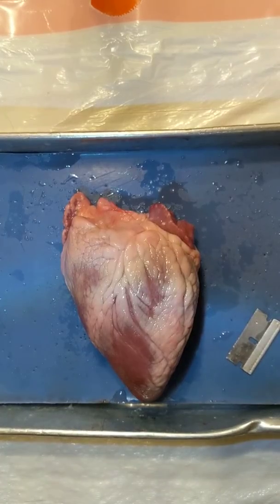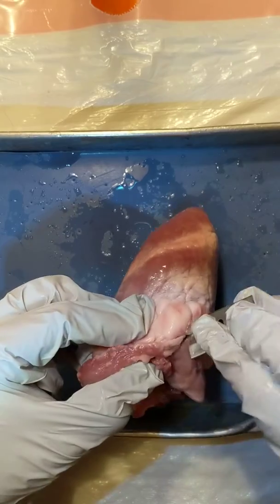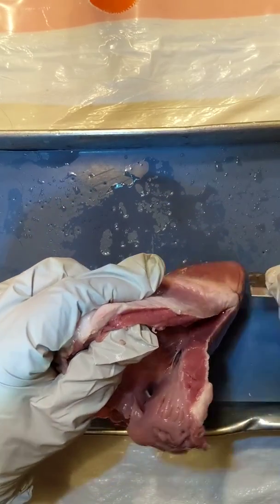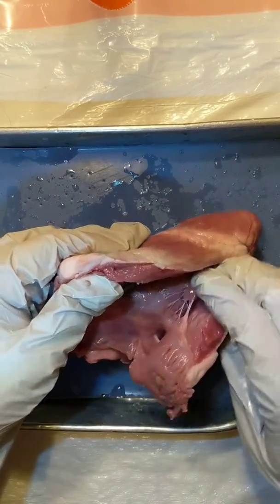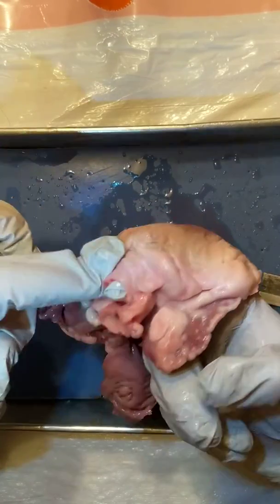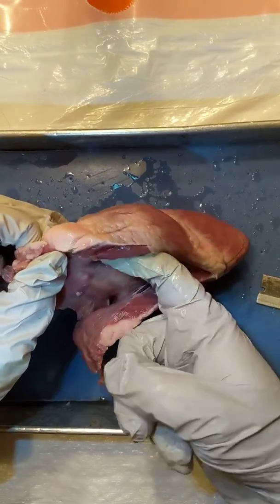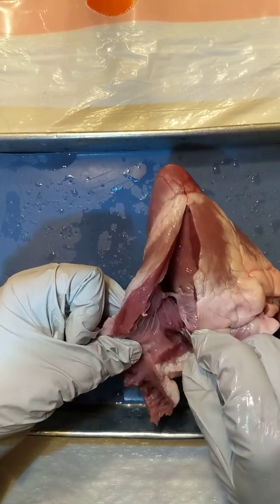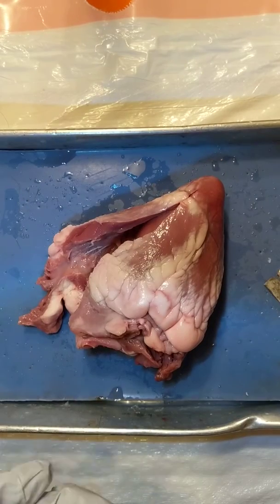Sheep heart dissection Part 4: The right side of the heart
The features of the right side of the heart. Please note this dissection is for a 9th grade biology class and is very basic. It is not for anyone wanting a detailed anatomy lesson!